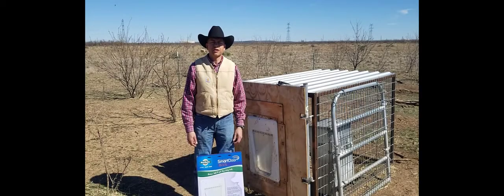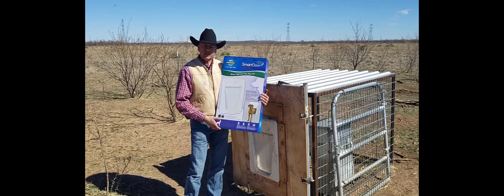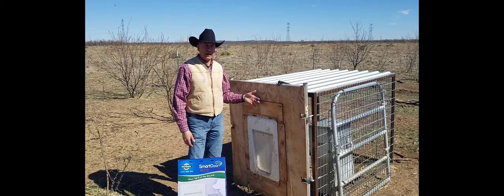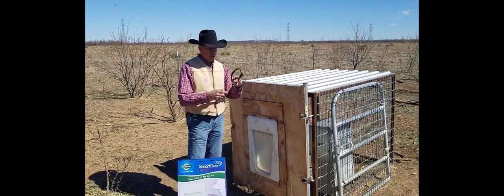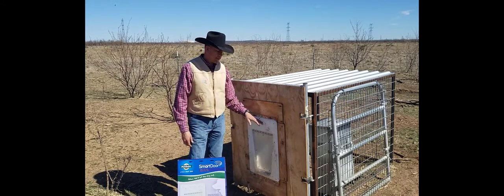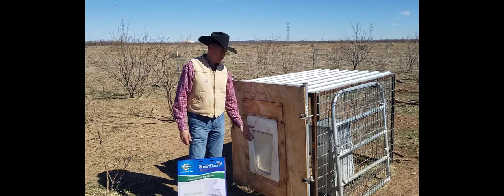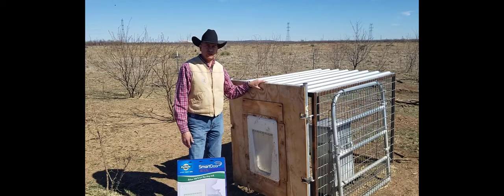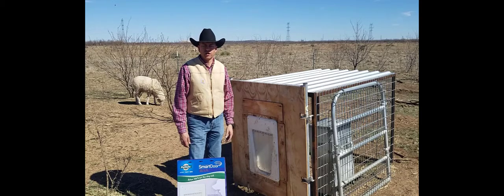RFID Door on a Feeding Station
First review of the RFID dog door attached to a feeding station.